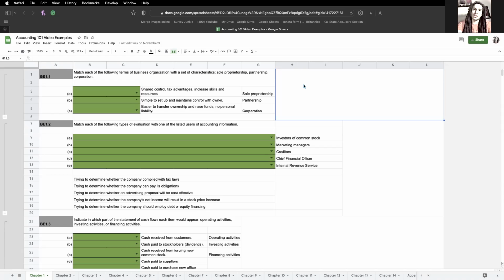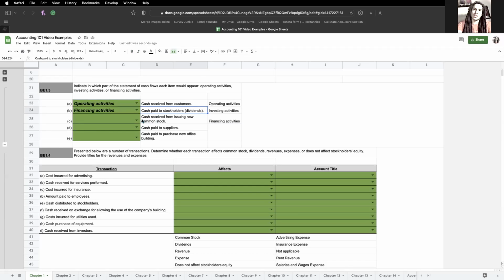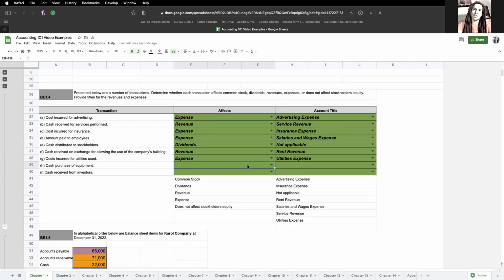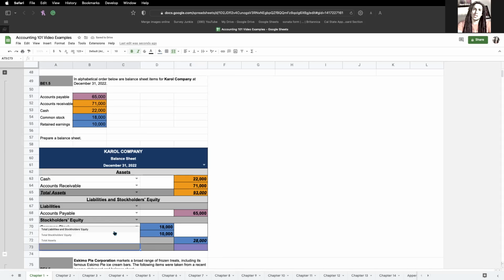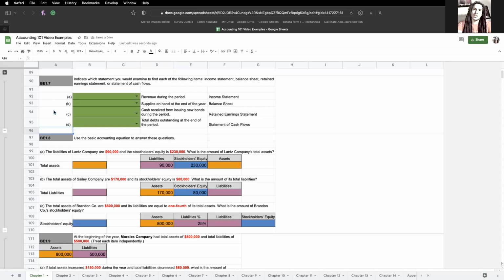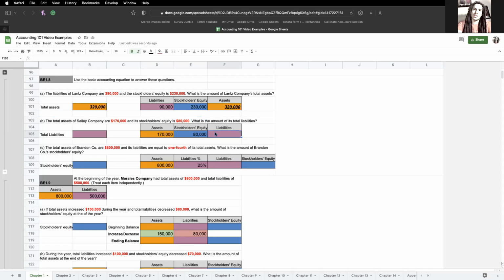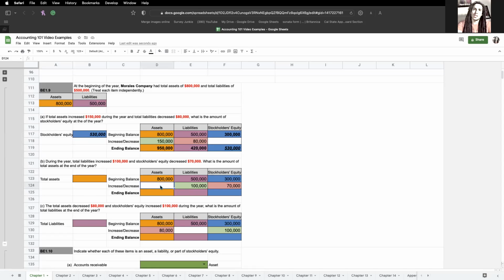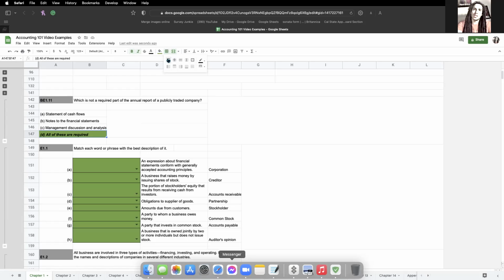Chapter 1 Brief Exercises Accounting 101